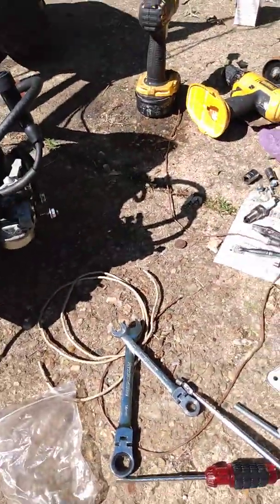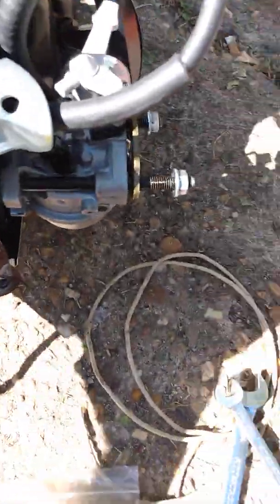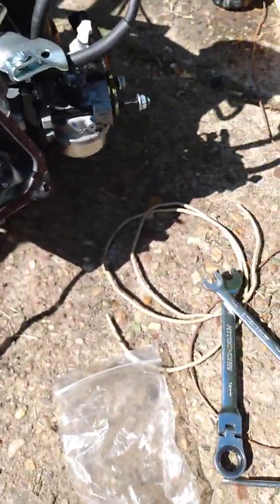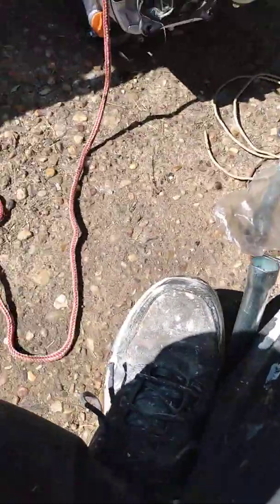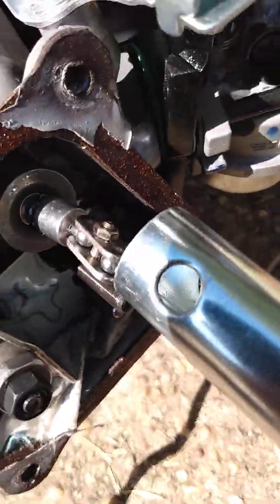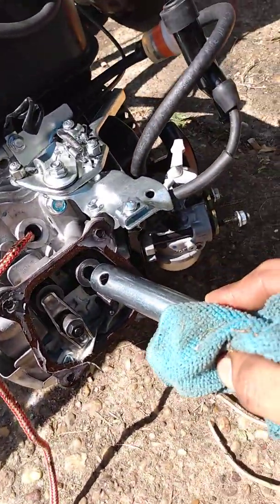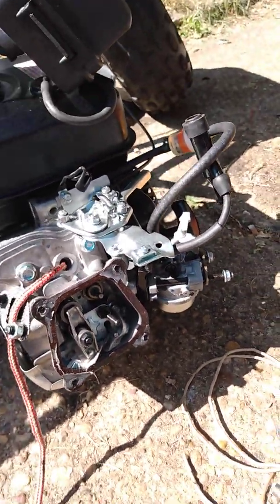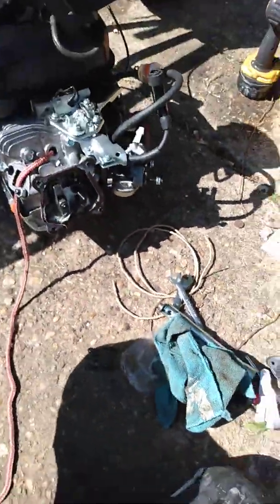predator 212/honda clone easy valve spring keeper/retainer removal.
easiest and cheapest way to remove valve springs and keppers/retainers on a honda clone motor